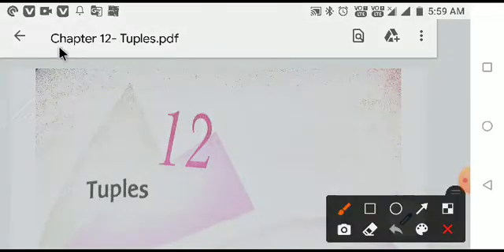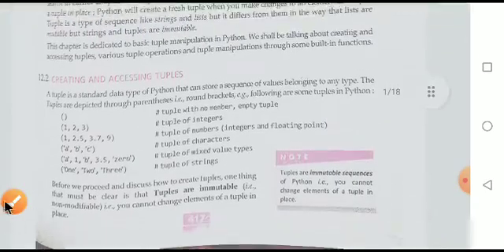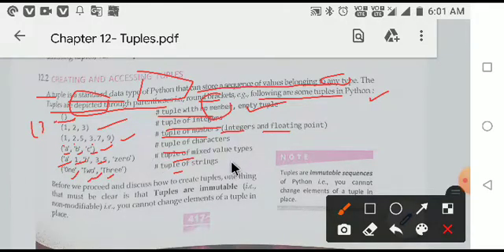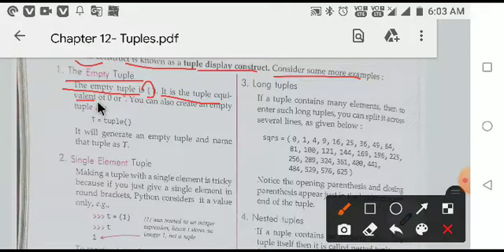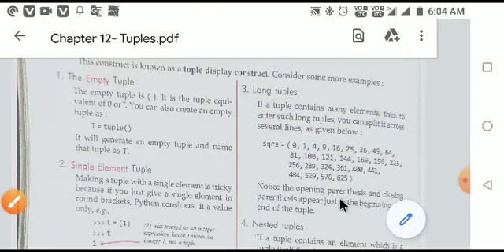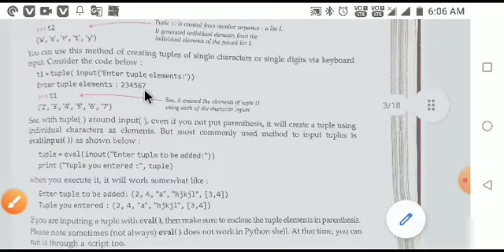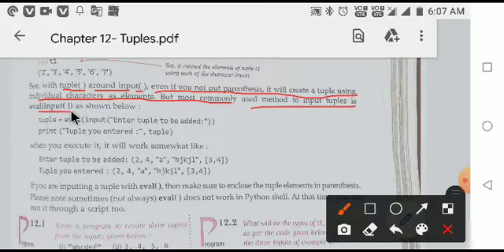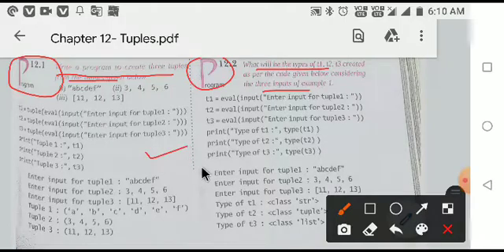Class 11 || Tuples